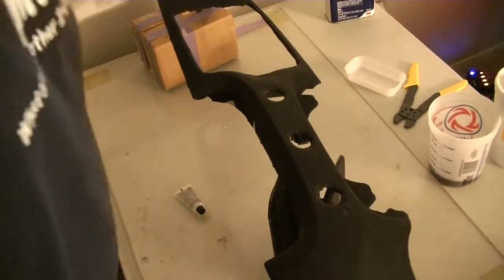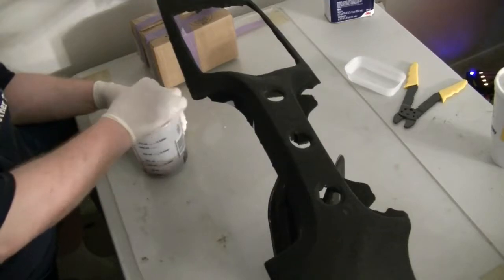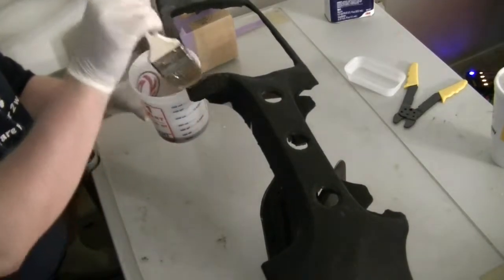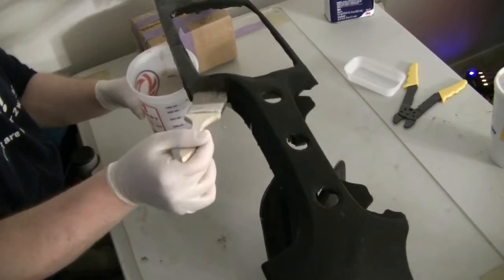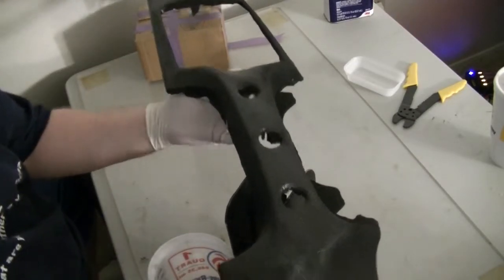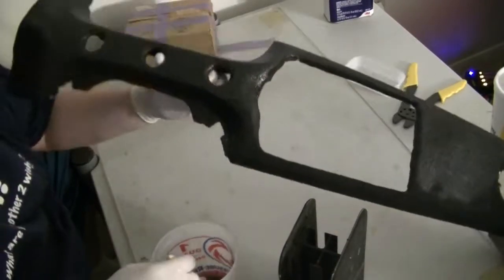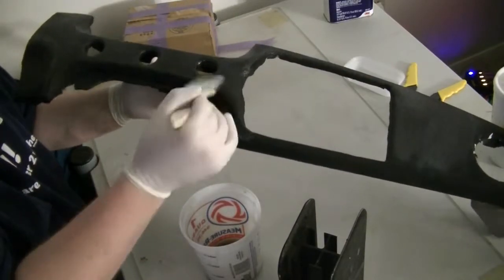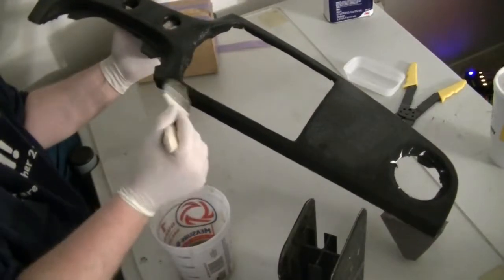The explanation of TZap and coating the panel with fiberglass resin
Special thanks to Jeff Ceriotti (Jethro) for helping me come up with a name thats stuck with me for life. Hope you enjoy this silly story!!